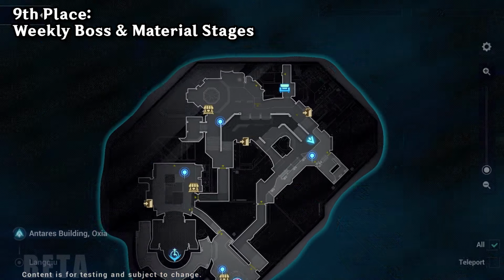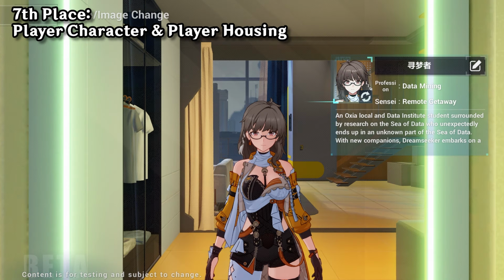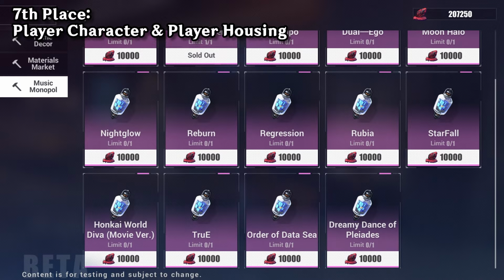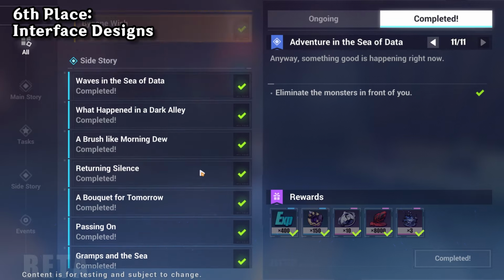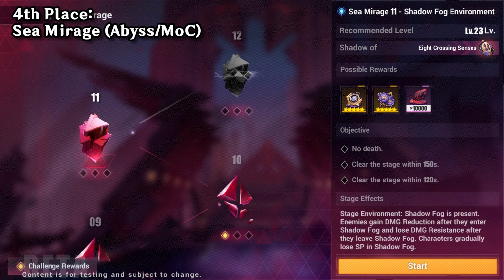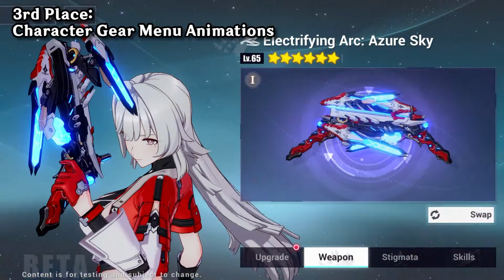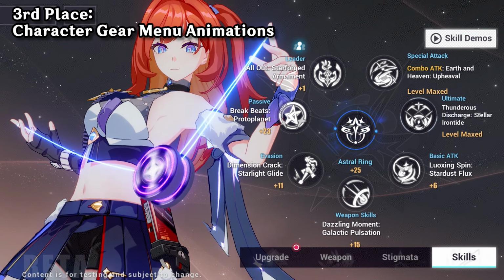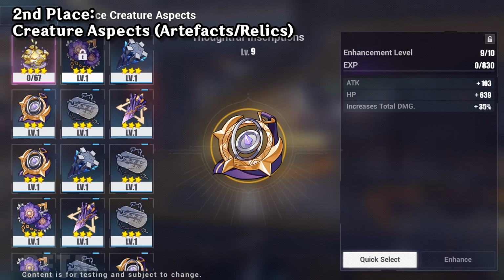TOP 10 Genshin/Star Rail Features added to Honkai Impact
Hey, captains! In this video, we will gonna take a look at new features, that were inspired by Hoyos other games.
▼ EXPAND ME ▼

I know this is different, this was the first time I tried making a video like this, I hope you like it ^^

Also feel free to join my discord to never miss my new content, get notifications for all kinds of Hoyo game redeem codes and other freebies and hang out with cozy people~ (´ • ω • `)

Timestamps:
00:00 Intro
00:14 10th Place - Open Map Exploration
01:16 9th Place - Weekly Boss & Material Stages
02:10 8th Place - Mouse & Keyboard Controls
02:47 7th Place - Player Character & Player Housing
03:51 6th Place - Interface Designs
04:14 5th Place - Weapon Refinements
05:15 4th Place - Sea Mirage (Abyss/MoC)
06:27 3rd Place - Character Gear Menu Animations
06:55 2nd Place - Creature Aspects (Artefacts/Relics)
08:05 1st Place - Supply Overhauls (Banner Adjustments)
10:37 Outro

All rights of the characters, game footage and music used belong to miHoYo Co., Ltd.